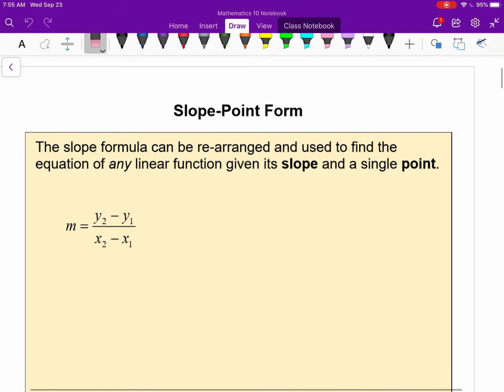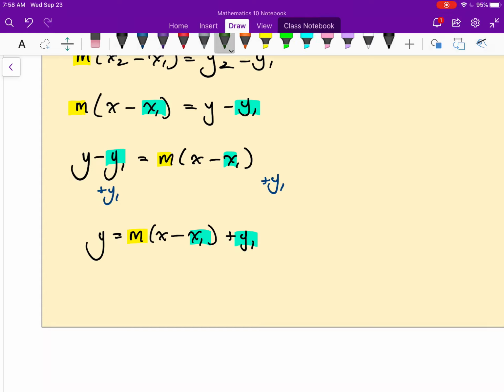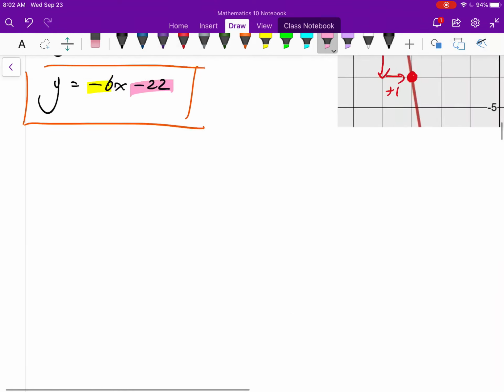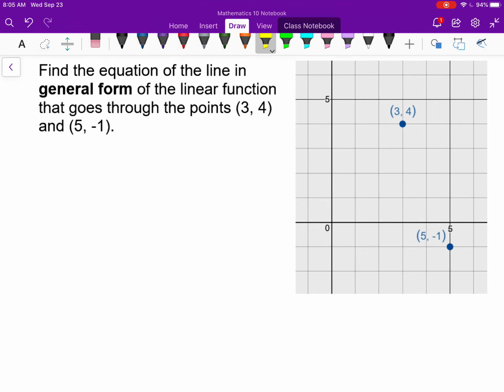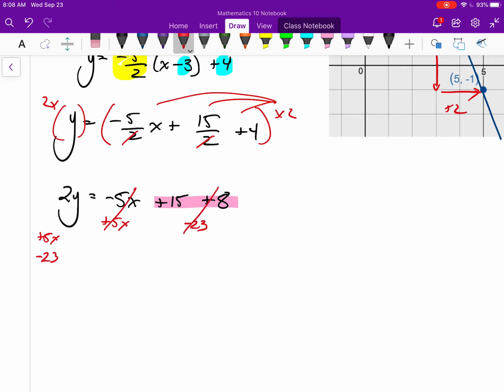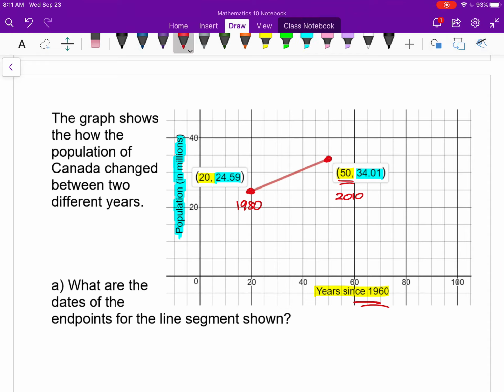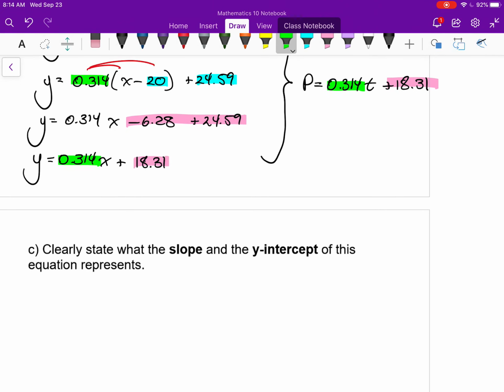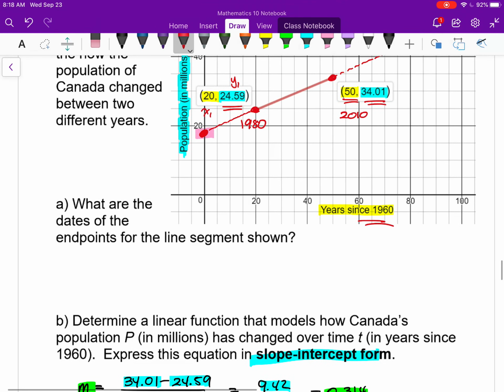Foundations & Pre-Cal 10 Lesson 6.3 "Slope-Point Form"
Working with linear relations in slope-point form